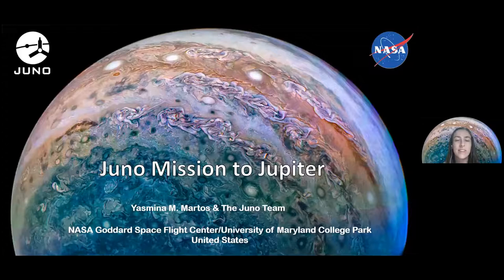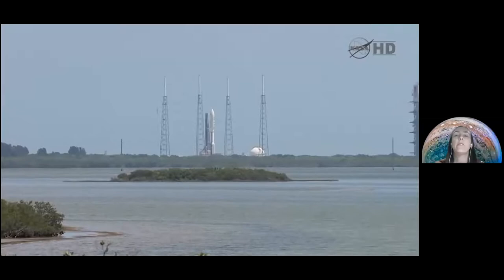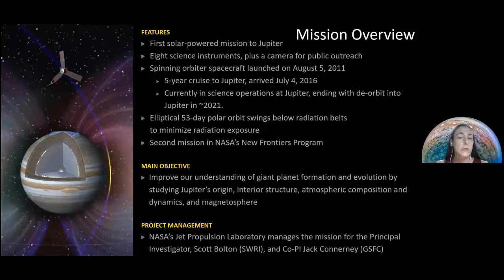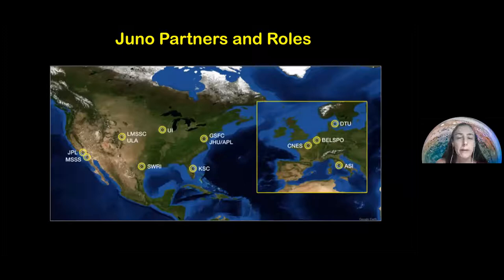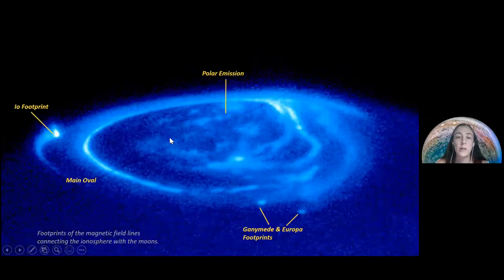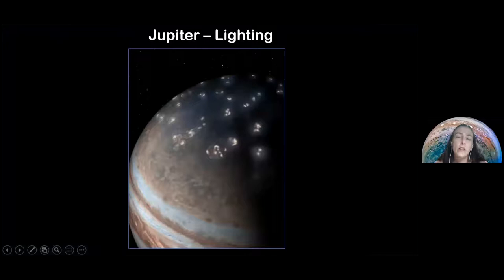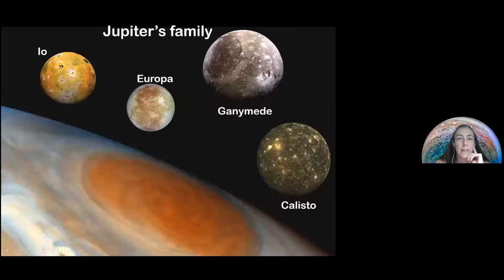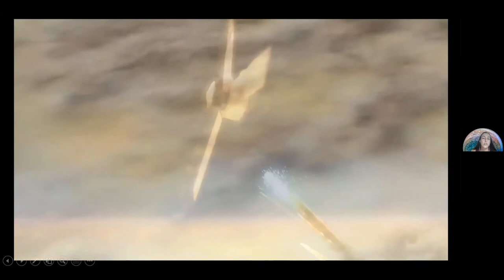Juno Mission to Jupiter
The Juno spacecraft was launched on August 5, 2011 and after a long journey across the solar system, Juno was inserted into polar orbit around Jupiter on July 4, 2016. The primary scientific goal of Juno is to understand the origin and evolution of Jupiter, an essential prerequisite for understanding the formation of our solar system and planetary systems emergent about other stars. Jupiter is the largest and most massive planet in the solar system, and it also boasts the most intense planetary magnetic field. Juno is designed to probe deep inside Jupiter to constrain its interior structure and composition. During this talk, Dr. Yasmina Martos, a planetary scientist at NASA’s Goddard Space Flight Center, takes us on a journey to Jupiter aboard Juno, showing major discoveries about the planet and interactions with its moons. This was recorded on August 5, 2021.